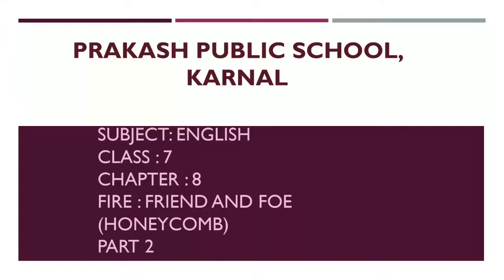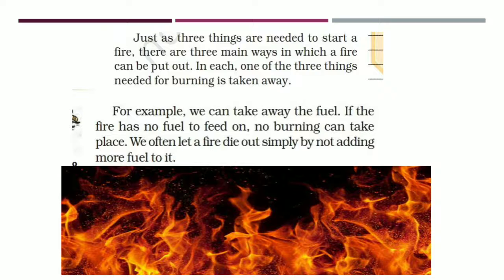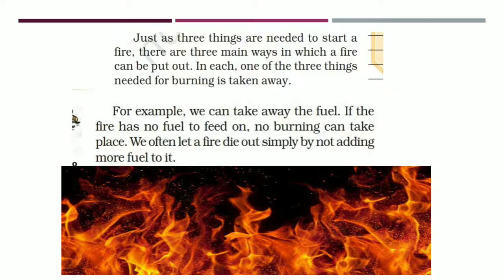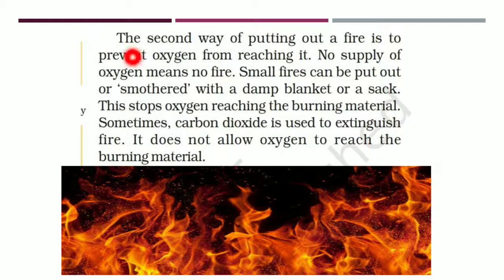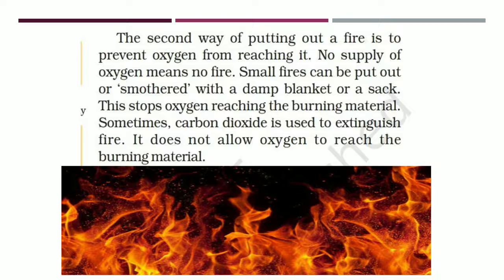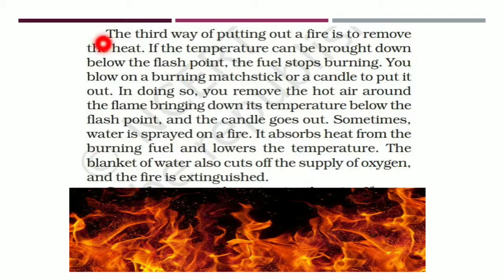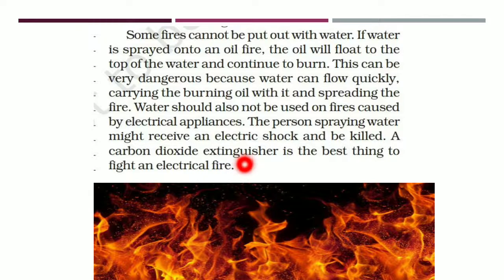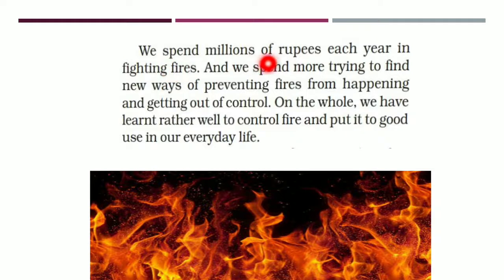Fire : Friend and Foe (part 2)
Detail explanation of lesson 8 Fire : Friend and Foe from NCERT English Book Honeycomb of class 7